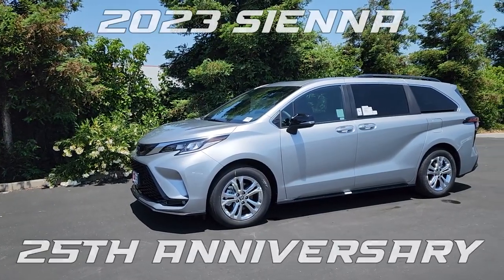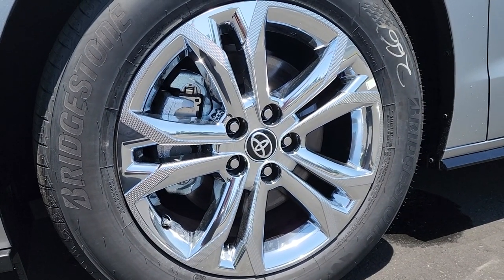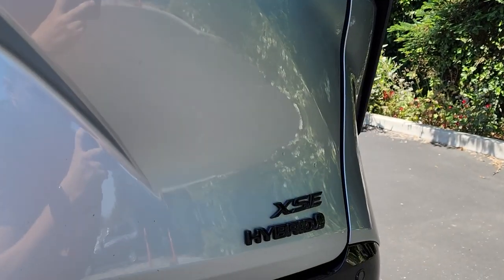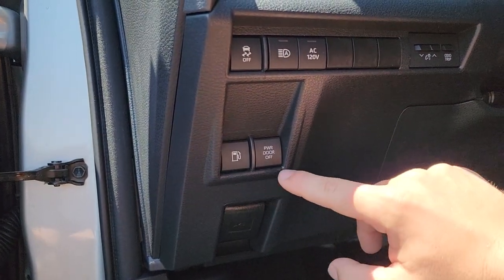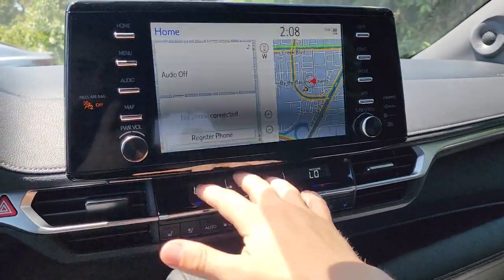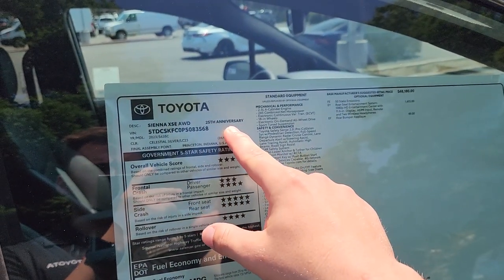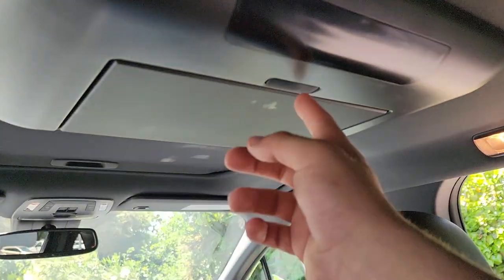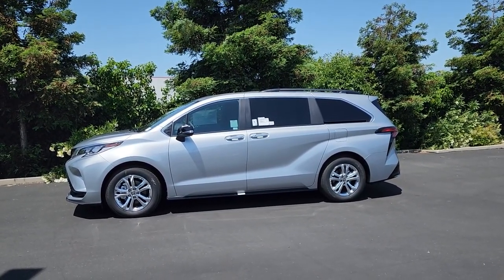2023 Toyota Sienna 25th Anniversary Edition Overview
Today we're going to be taking a look at the 2023 Toyota Sienna 25th Anniversary special edition. I'm really happy I was able to get my hands on one of these to film because oh how few of these exist (only 2,525 units produced). Through my time checking it out I was a little disappointed to find that Toyota didn't do too much to make this special edition feel very special.